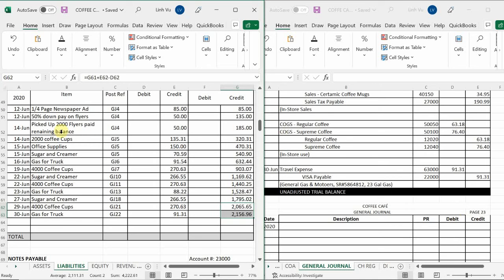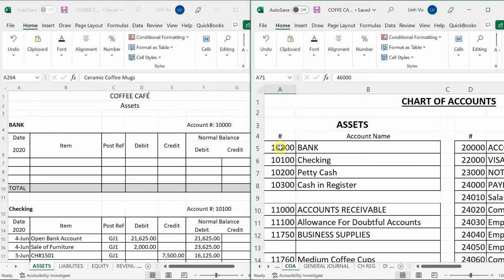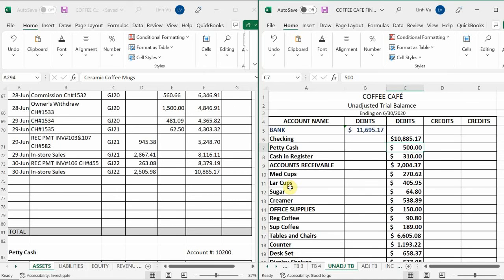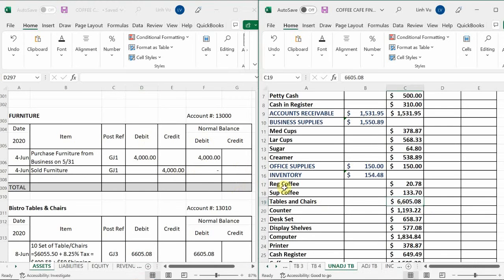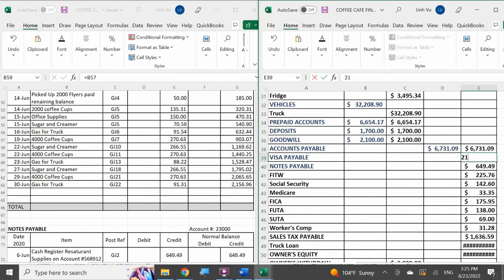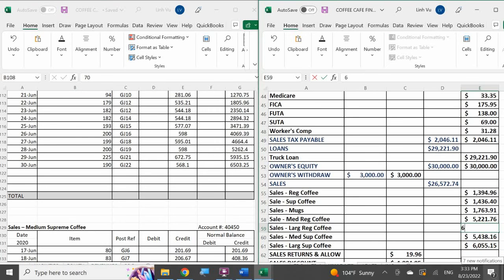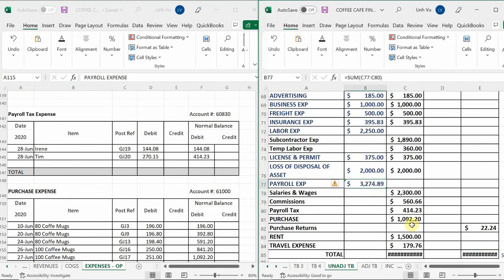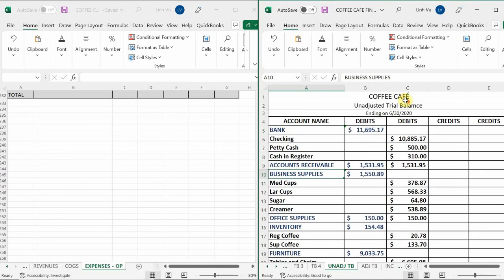PM ACCT 5.31 COFFEE CAFE W5 P4